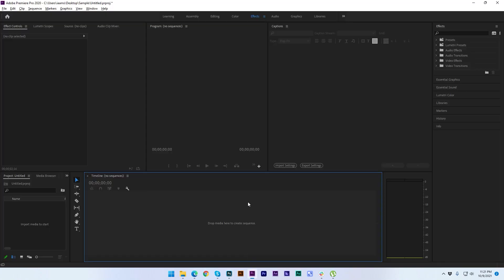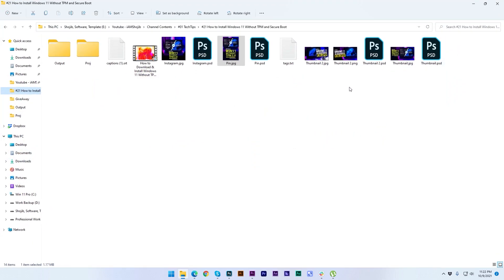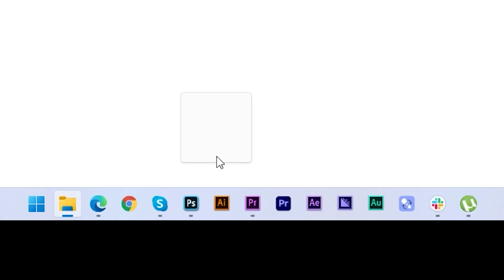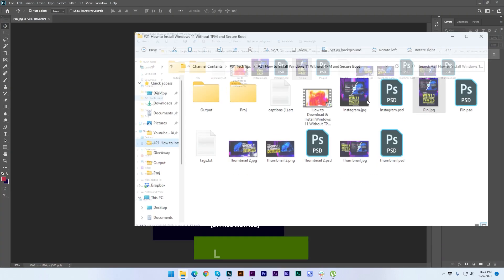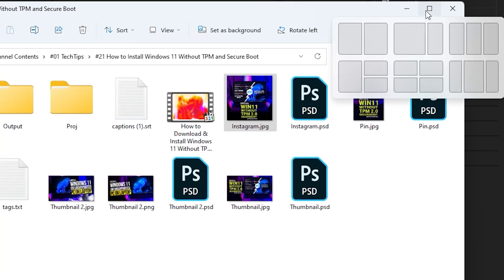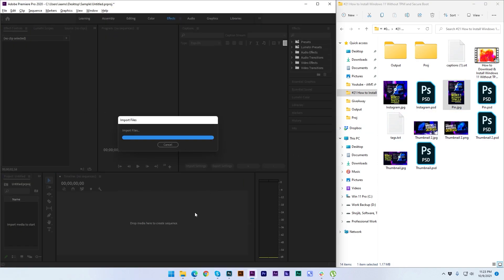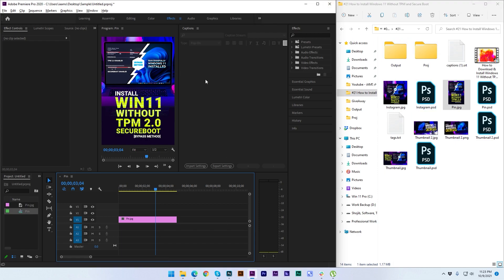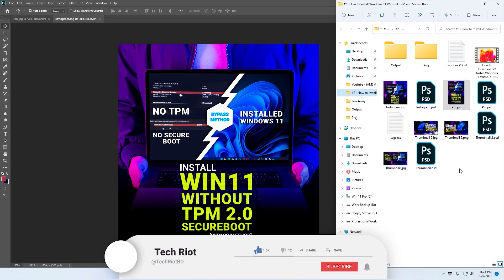Why Taskbar Drag and Drop Not Working in Windows 11? How to Drag files in Windows 11 Pro | 2 Tricks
In the latest Windows 11, We can't Drag and Drop files to the icon of the software. So why Microsoft removed this feature? I have shown the reason and 2 tricks to drag and drop files in Windows 11 Pro.

Chapters
00:00 - Drag and Drop Problem
00:42 - Trick 1: Dragging Files
00:52 - Trick 2: Dragging Files
01:12 - Why Removed Taskbar Drag & Drop

Thank You for connecting with us.